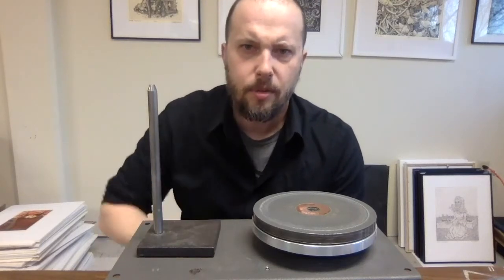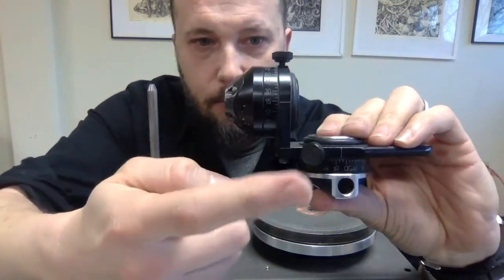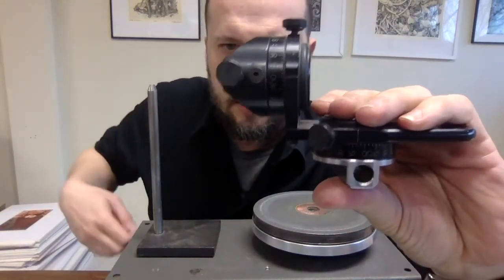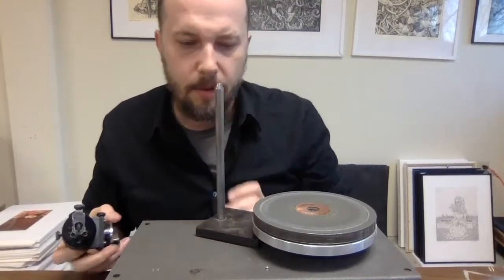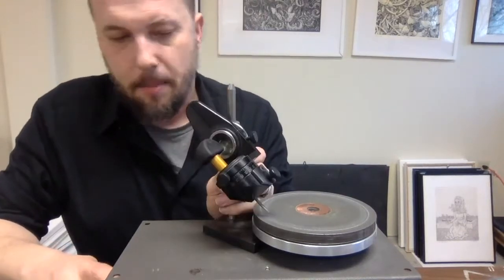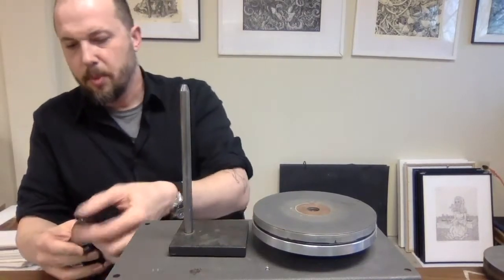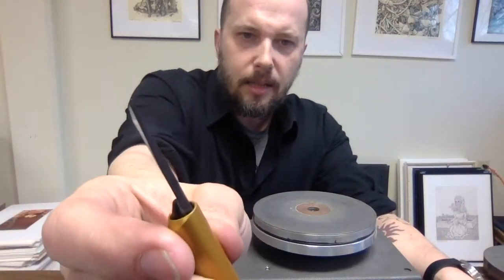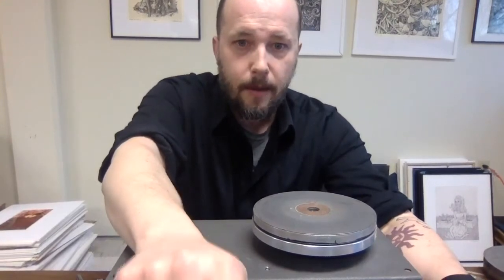ENGRAVING - Sharpening 90 degree with GRS Power Hone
I demonstrate how to sharpen your square (90 degree) graver with the a dual angle fixture on  the GRS Tools Power Hone. In this video, the face geometry is 45 degrees down and 0 degrees on the side. The lift is 15 degrees down and 45 degrees on either side.